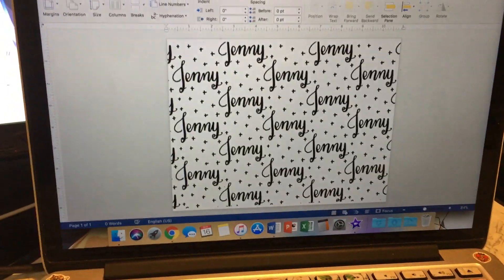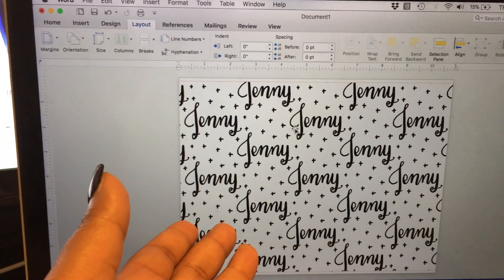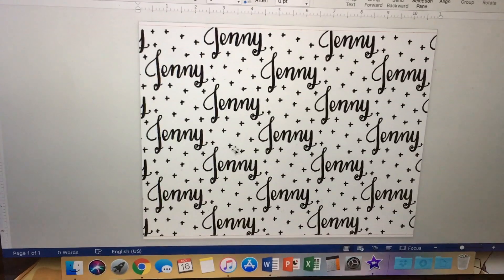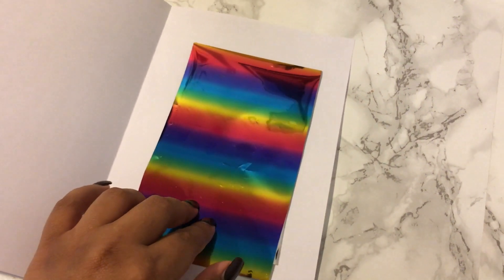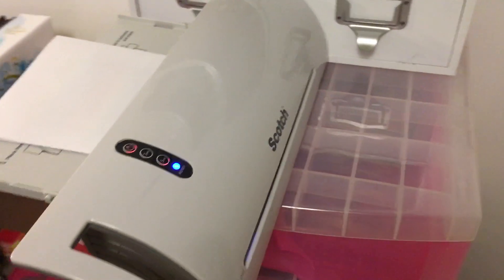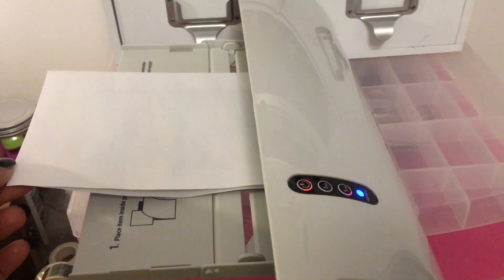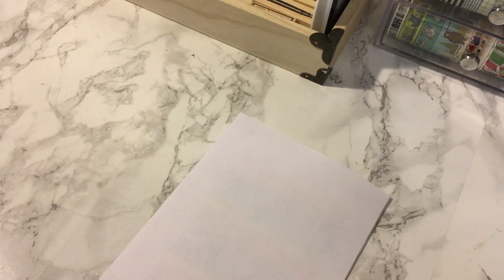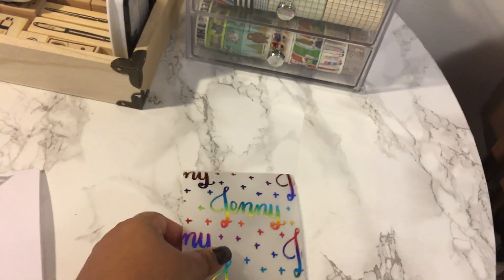How to Foil Vellum Tutorial with a Laminator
Hello! So in this tutorial, I basically show how I use a laminator to foil vellum. This same method can be used with regular paper as far as I have tested previously. Please enjoy and leave any comments/questions below. Thanks!